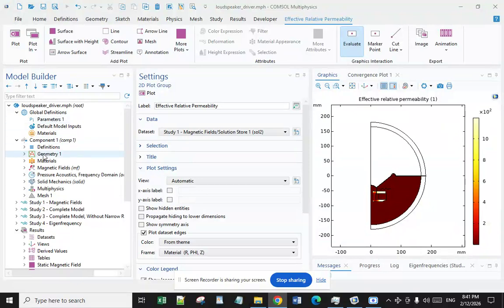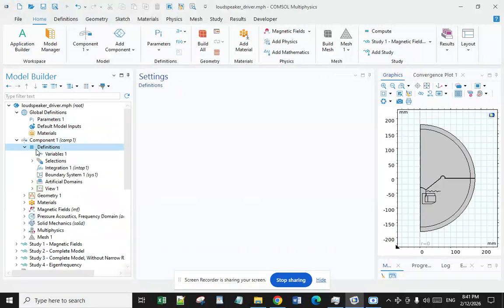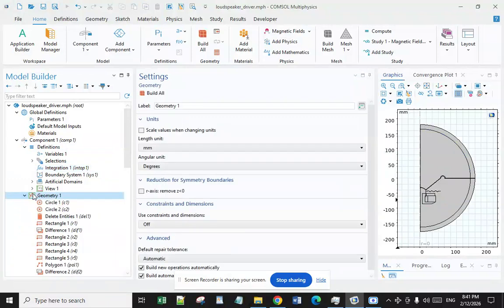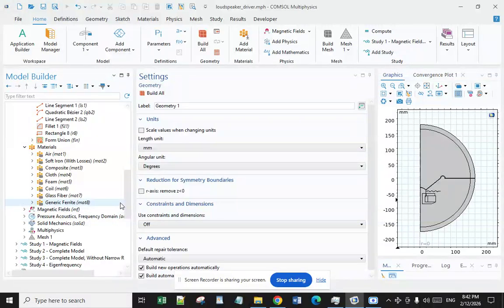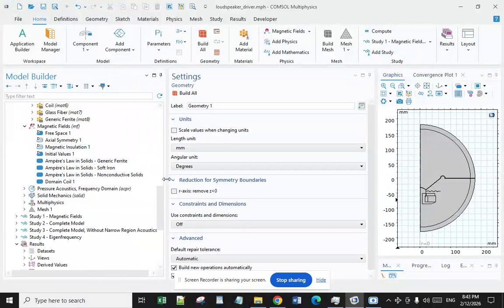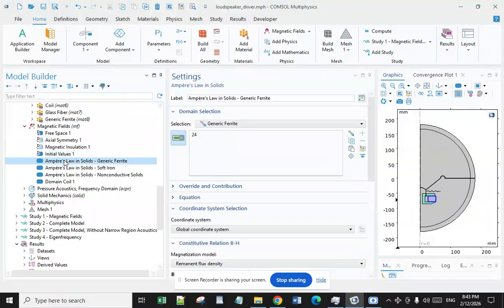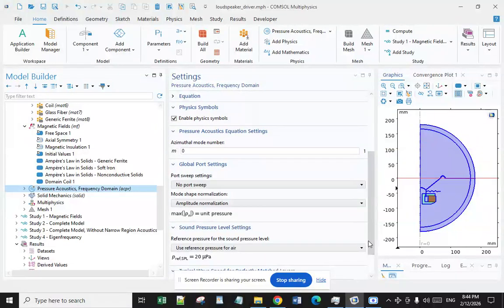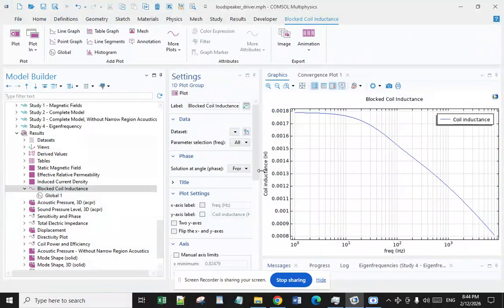Comsol Electromagnetic Acoustic Transducer